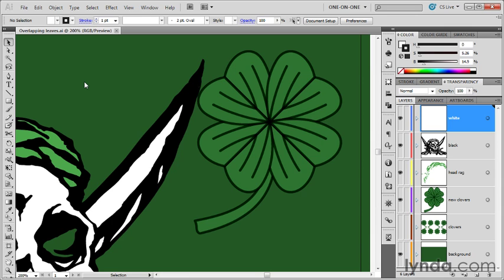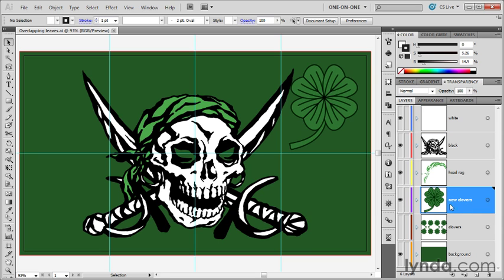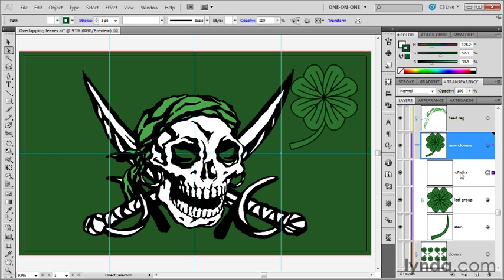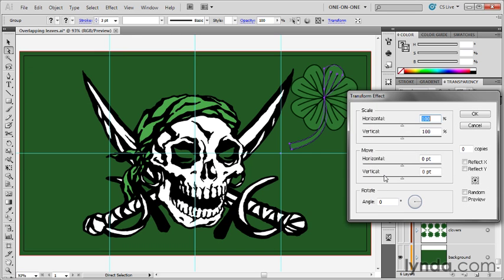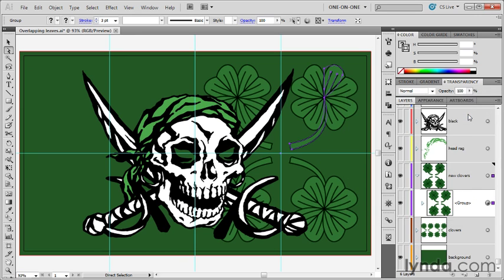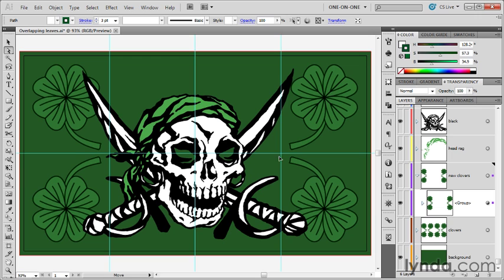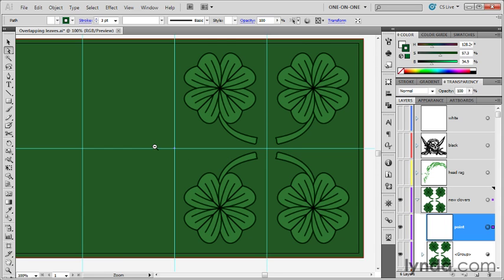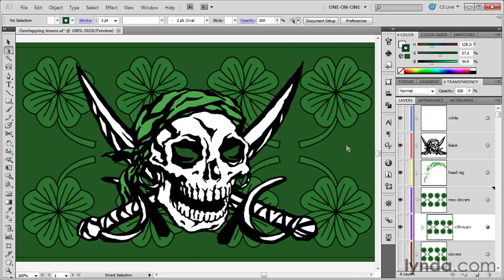baiom_23_11.